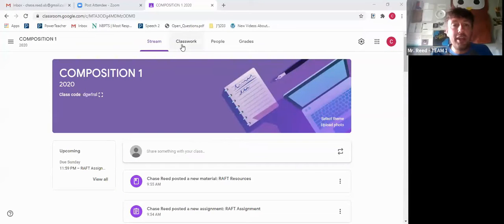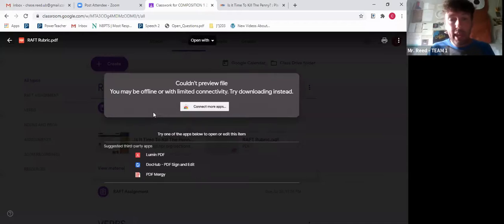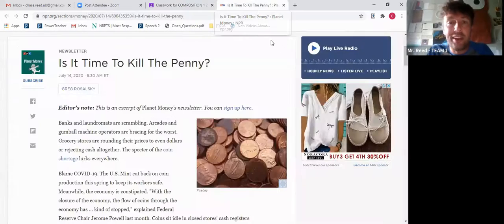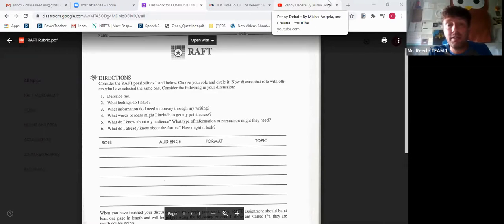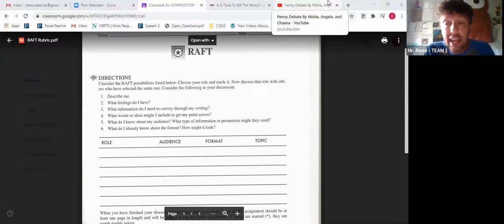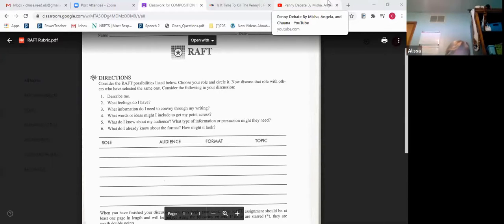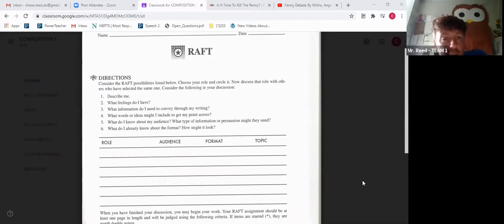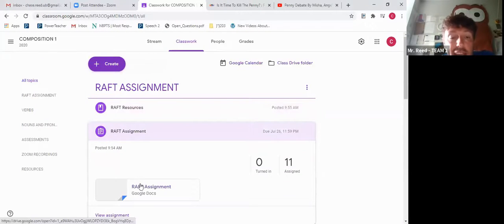Composition 1: Week 4